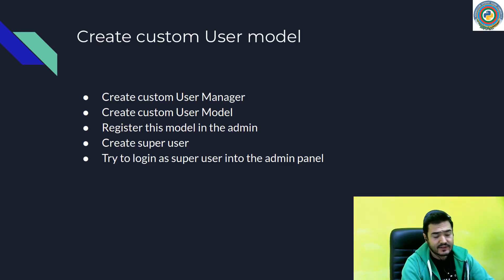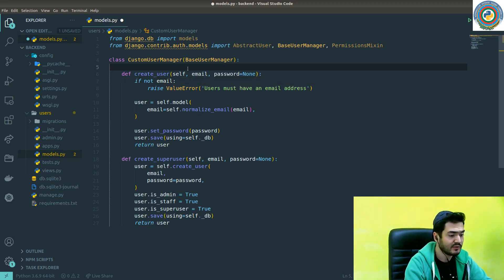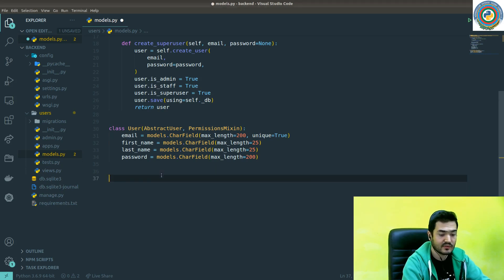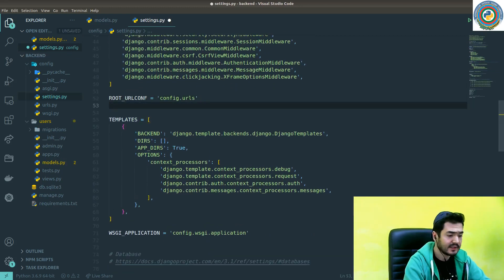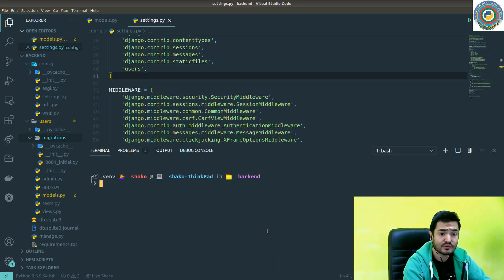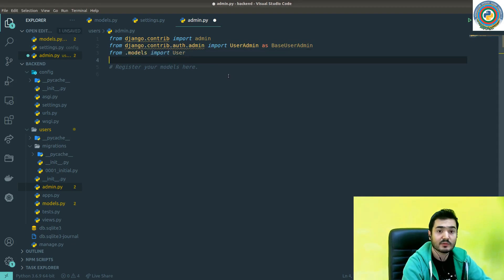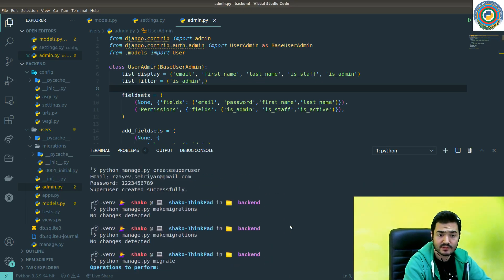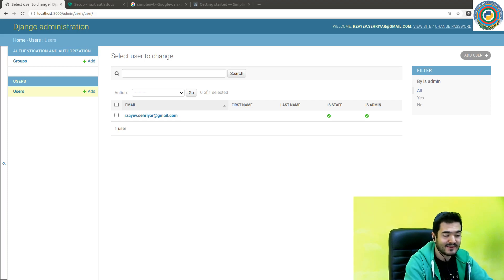7. Django implementing custom user manager and user model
In this video, we are going to implement the Django custom user model and user manager.